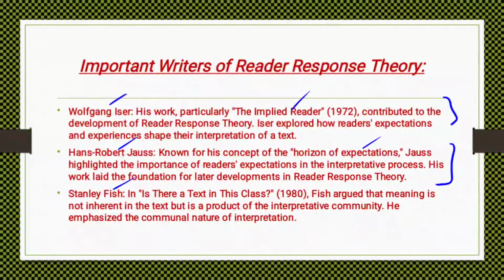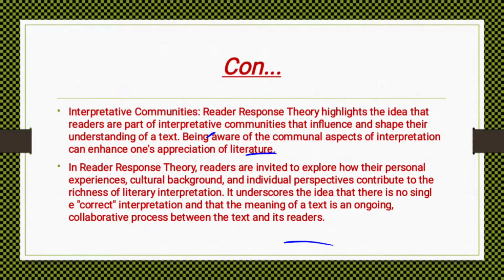Reader-response Theory | Reader-response Theory in English Literature | History of the Theory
This video is about:
Reader Response Theory in English Literature | Reader Response Theory in Literary Theory.

Definition: Reader Response Theory is a literary theory that emphasizes the role of the reader in interpreting and giving meaning to a text. It suggests that readers actively contribute to the construction of meaning through their subjective responses and experiences with a literary work.
History of Reader Response Theory:

Origins: The roots of Reader Response Theory can be traced back to the early 20th century, but it gained prominence in the 1960s and 1970s as a reaction against formalist and structuralist approaches. Scholars began to explore the idea that meaning is not solely determined by the text or the author but is co-created by the reader.
Important Writers of Reader Response Theory:

Wolfgang Iser: His work, particularly "The Implied Reader" (1972), contributed to the development of Reader Response Theory. Iser explored how readers' expectations and experiences shape their interpretation of a text.

Hans-Robert Jauss: Known for his concept of the "horizon of expectations," Jauss highlighted the importance of readers' expectations in the interpretative process. His work laid the foundation for later developments in Reader Response Theory.

Stanley Fish: In "Is There a Text in This Class?" (1980), Fish argued that meaning is not inherent in the text but is a product of the interpretative community. He emphasized the communal nature of interpretation.

What Readers Should Care About in Reader Response Theory:

Subjectivity: Reader Response Theory encourages readers to recognize and embrace the subjectivity of their responses. It emphasizes that different readers bring diverse perspectives and experiences to a text, leading to varied interpretations.

Active Engagement: Readers are seen as active participants in the meaning-making process. Engaging with a text involves a dynamic interaction between the reader's experiences, expectations, and the text itself.

Interpretative Communities: Reader Response Theory highlights the idea that readers are part of interpretative communities that influence and shape their understanding of a text. Being aware of the communal aspects of interpretation can enhance one's appreciation of literature.

In Reader Response Theory, readers are invited to explore how their personal experiences, cultural background, and individual perspectives contribute to the richness of literary interpretation. It underscores the idea that there is no single "correct" interpretation and that the meaning of a text is an ongoing, collaborative process between the text and its readers.

"The Catcher in the Rye" by J.D. Salinger:

Reader's Response Focus: Readers might interpret the character of Holden Caulfield differently based on their own experiences and values. Some may empathize with his rebellious nature, while others may view him more critically.
"To Kill a Mockingbird" by Harper Lee:

Reader's Response Focus: Readers may respond differently to the racial themes in the novel based on their own backgrounds and perspectives. The interpretation of characters like Atticus Finch and their moral stances can vary among readers.
Poetry Analysis: Emily Dickinson's "Because I could not stop for Death":

Reader's Response Focus: Different readers might have varied emotional responses to the poem's exploration of death and the afterlife. Personal beliefs and experiences can shape how readers interpret the poem's symbolism and themes.
"1984" by George Orwell:

Reader's Response Focus: Readers may respond differently to the dystopian world depicted in the novel based on their political views and historical context. The interpretation of surveillance, censorship, and individualism can vary widely.
Interactive Fiction or Choose Your Own Adventure Stories:

Reader's Response Focus: In interactive fiction, readers actively shape the narrative by making choices. Different readers will experience different plot developments and endings, showcasing how reader choices contribute to meaning.
These examples illustrate how Reader-Response Theory comes into play as readers engage with diverse texts. The theory emphasizes the idea that readers bring their own perspectives, emotions, and experiences to the reading process, influencing the meaning they derive from a literary work.